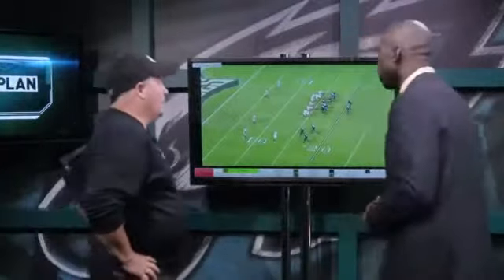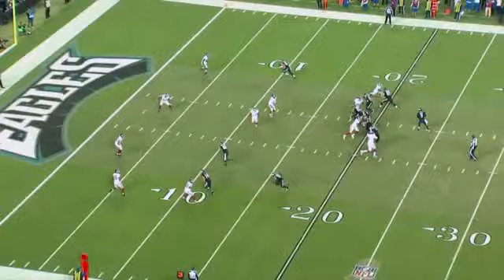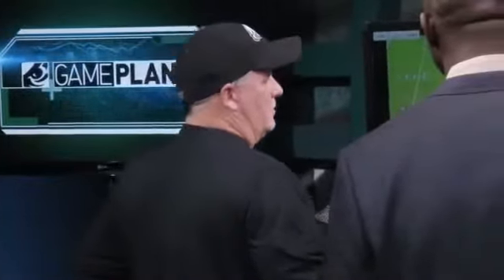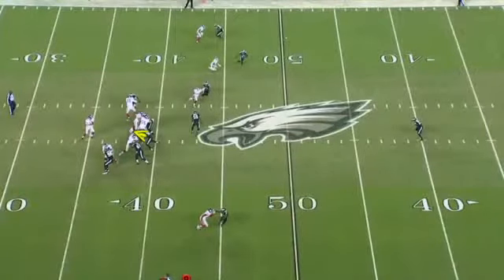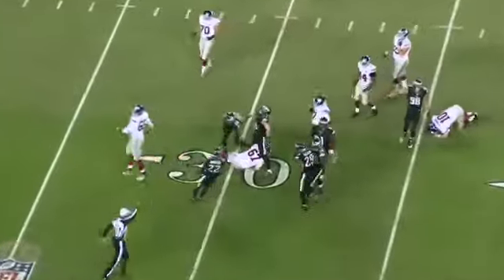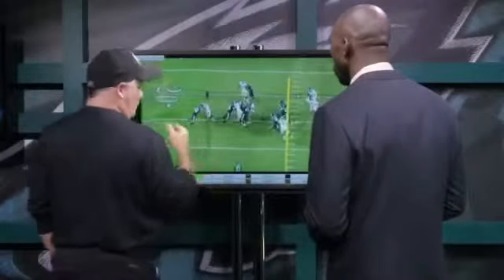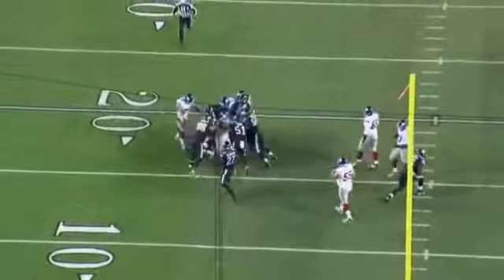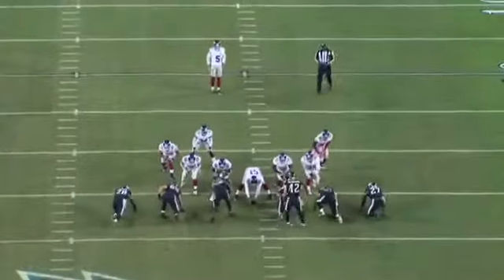Eagles TV: Kellystrator: Week 7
Chip Kelly joins Ike Reese to break down one of the big touchdowns in the victory over the Giants, some key defensive plays and how close the team came to scoring on special teams for the third str...